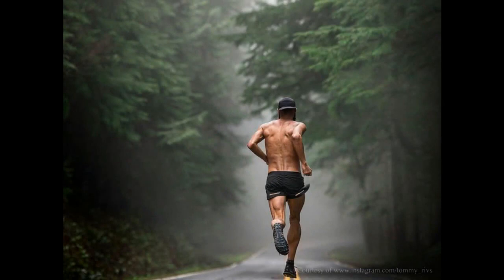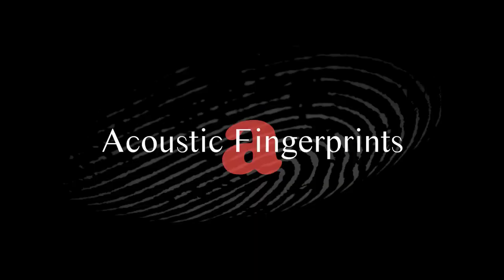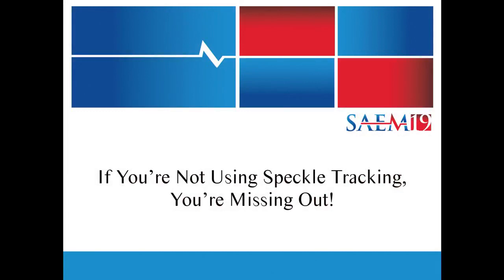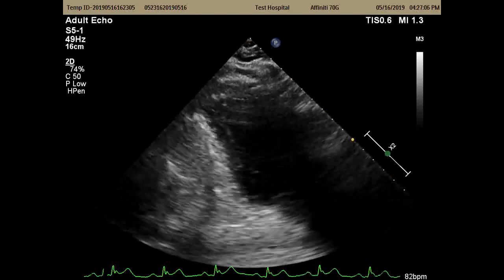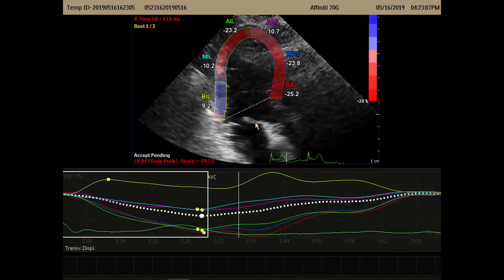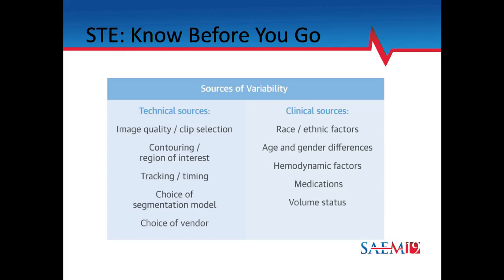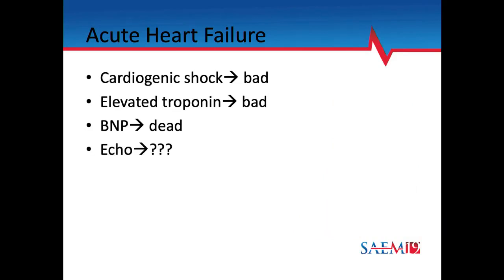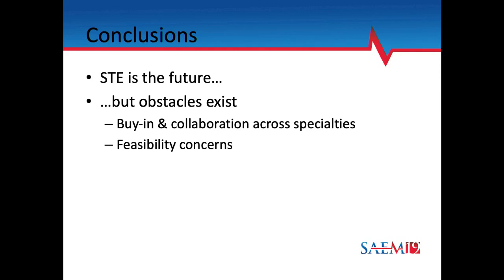SAEM19: Speckle Tracking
SAEM19
Robert Ehrman, MD, MS
 Mark Favot, MD
 Ashley Sullivan, MD